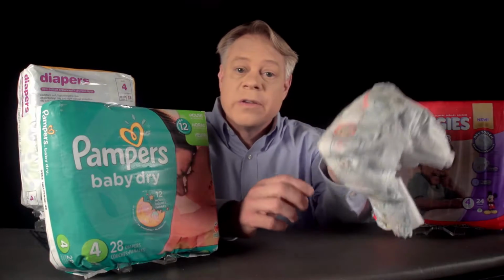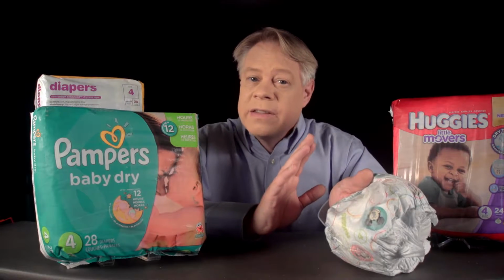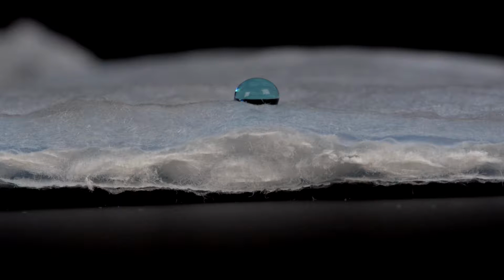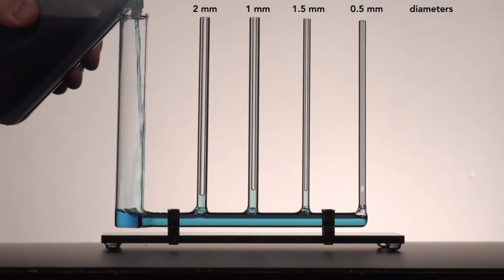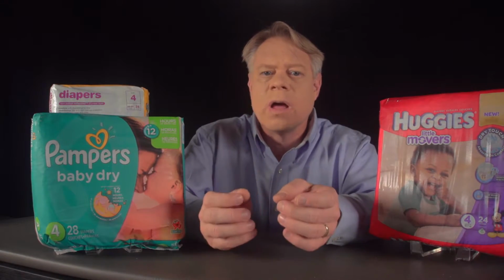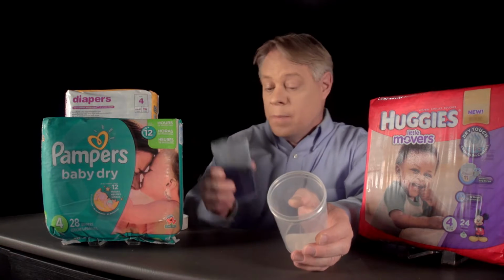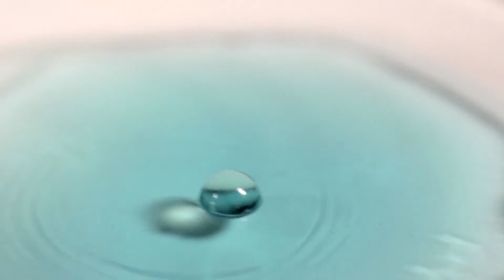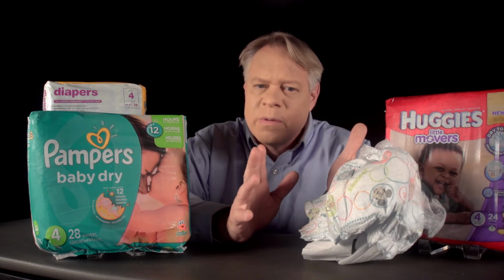The Engineering of a Disposable Diaper